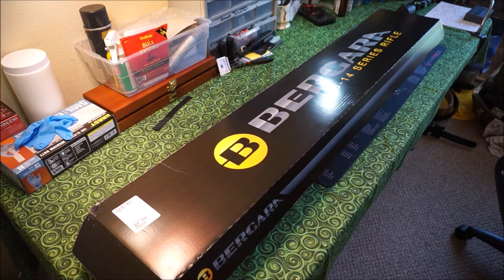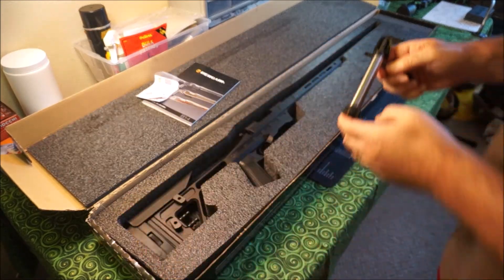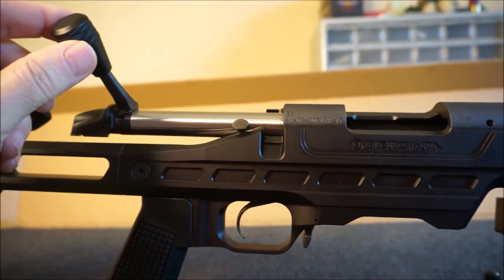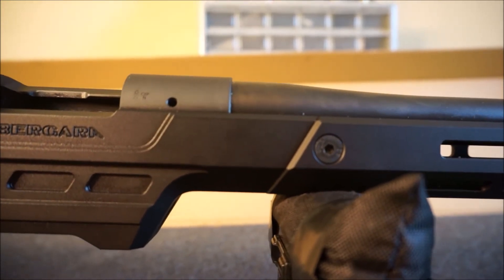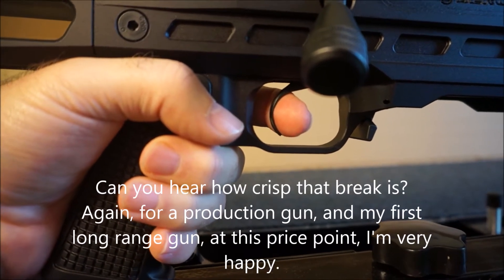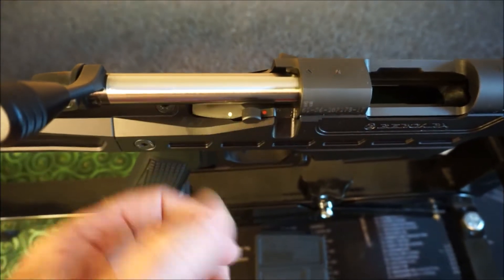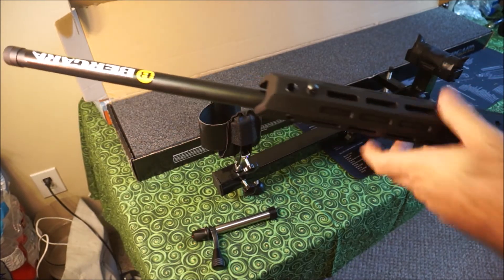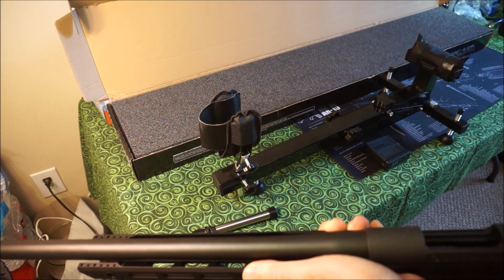Bergara B-14 BMP Rifle Build Part 1: Unboxing and Overview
This is the first part in a three part series on my introduction to Long Range Precision (LRP) shooting and the equipment I researched and finally purchased within my budget.